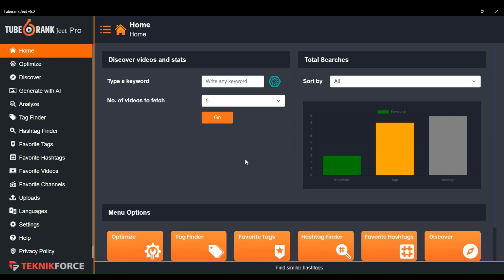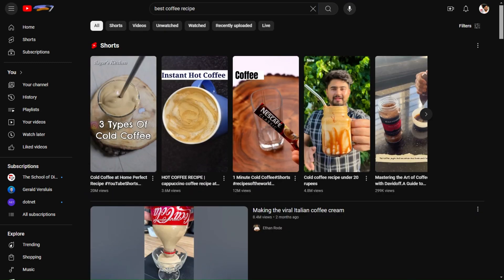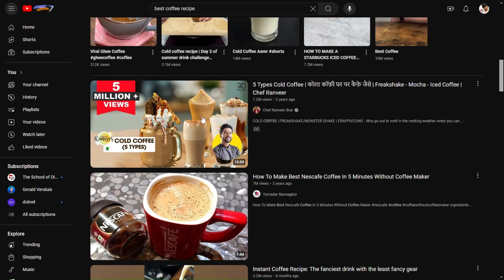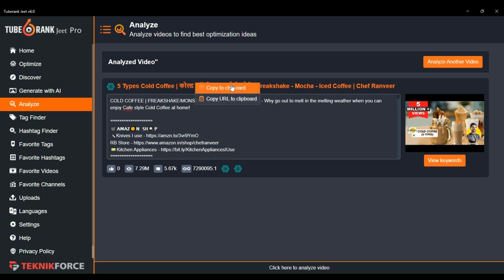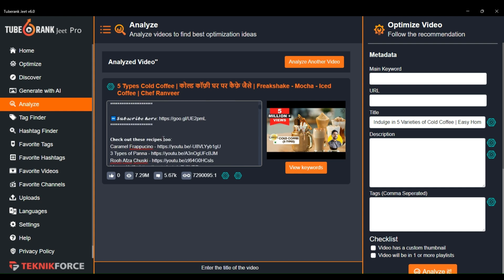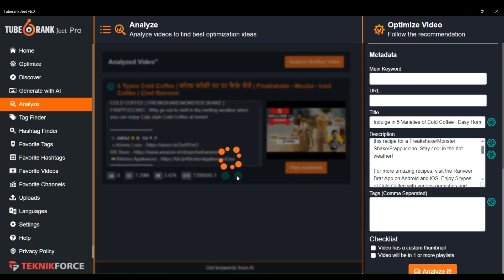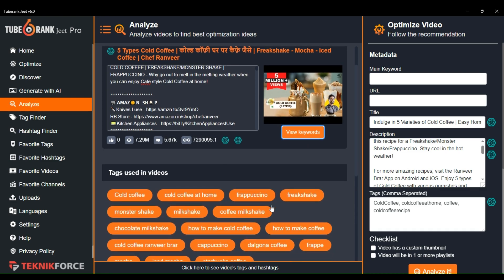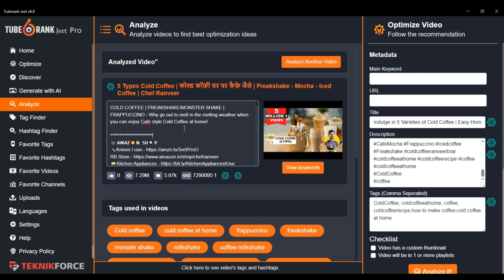How to Analyze video to find best optimization ideas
Tuberank Jeet is the #1 Rankings & Unlimited Youtube traffic SEO App for windows and MAC.

Tuberank Jeet is a legend when it comes to YouTube SEO. It has been one of the most successful YouTube SEO tools in the market since 2013. Used and loved by over 25,000 YouTubers.

In this tutorial we will show you how to analyze video to find the bext optimization ideas.

Step-by-Step Guide
1. Open the Analysis Tool
Go to the sidebar and click on "Analyze."

2. Enter a Video Link
You'll find an option to input a YouTube video link which you want to analyze.

Paste the link of the video you want to analyze.

3. Extract and Enhance Video Information

Copy the Title: You can simply copy the video’s title.
Generate a New Title: For a new title suggestion, click on the AI button. The AI will provide the best title options.

Optimize the Description
Copy the Description: Copy the description from the video you're analyzing and edit it to fit your needs.

Generate a New Description: If you prefer a new description, click on the AI button. The AI will generate a new one for you.

Leverage Keywords and Hashtags

Copy Existing Keywords and Hashtags: You can use the same keywords and hashtags from the analyzed video.

Generate New Keywords: Click the AI button to get a list of new keywords.
Add Keywords to Optimization Collection: Click on the keywords to add them to your optimization collection.

Summary
By following these steps, you can analyze popular YouTube videos and use AI tools to optimize your own video content, improving its visibility and engagement.